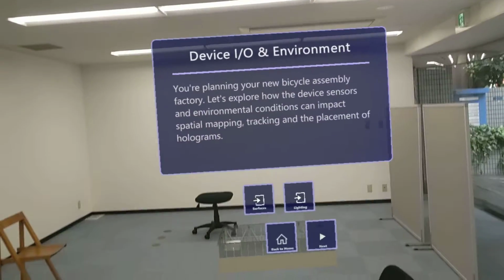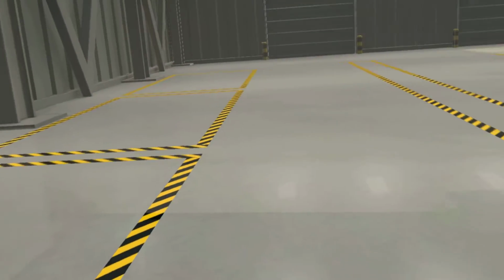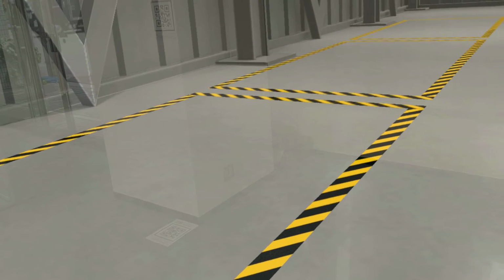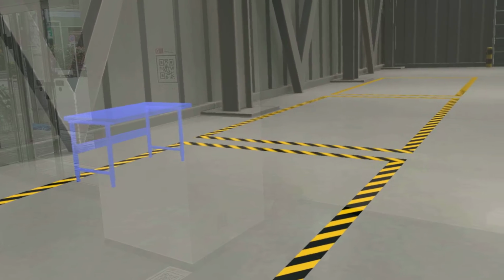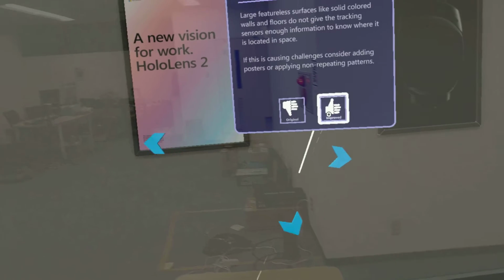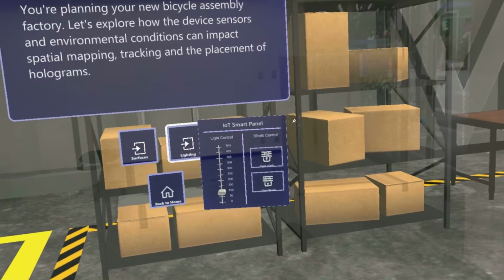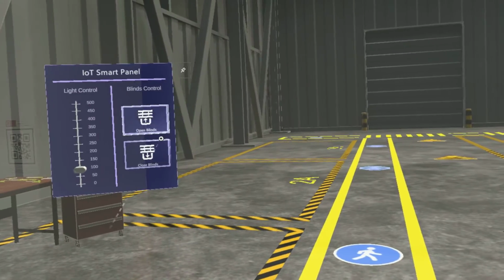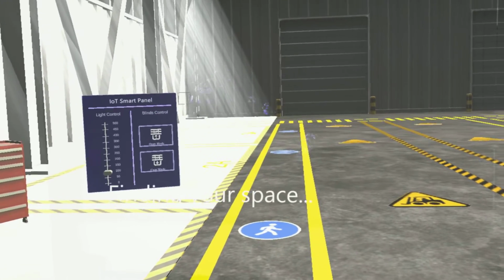[HoloLens]Quality Fundamentals - Device I/O and Environment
HoloLens で Quality Fundamentals アプリ（Device I/O and Environment） を実行したものです。